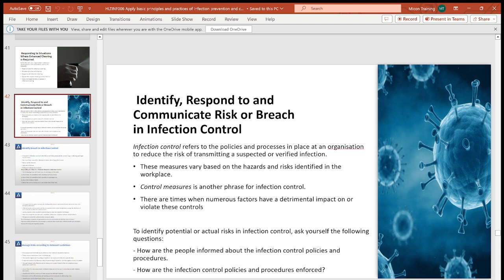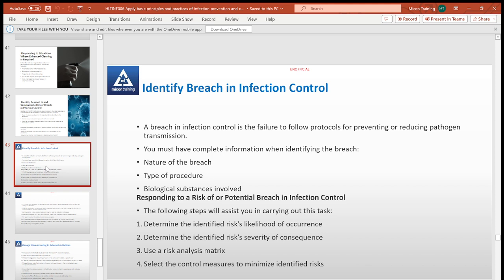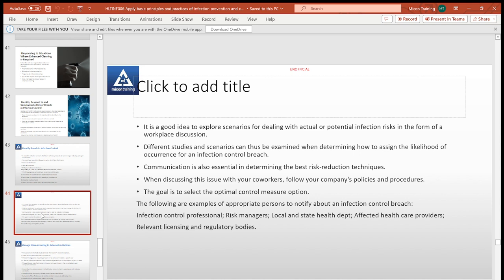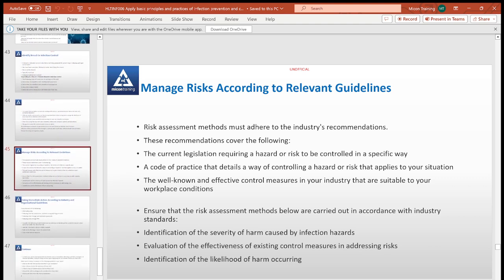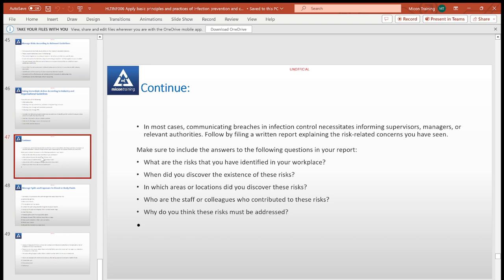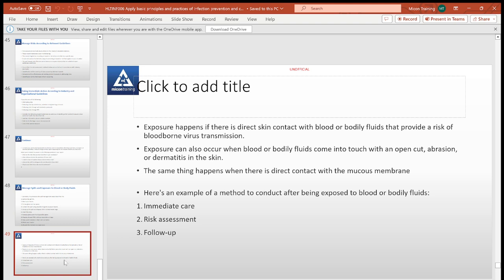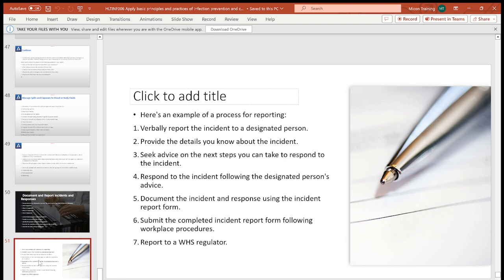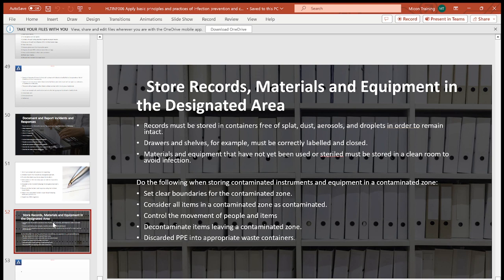Part 5 - HLTINF006 Apply basic principles and practices of infection prevention and control